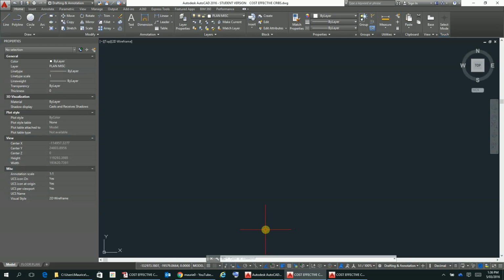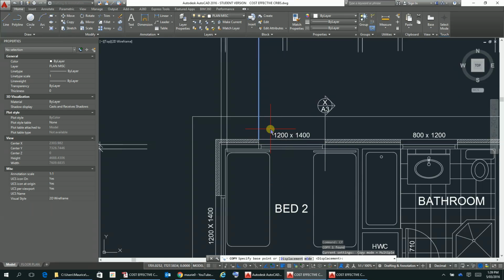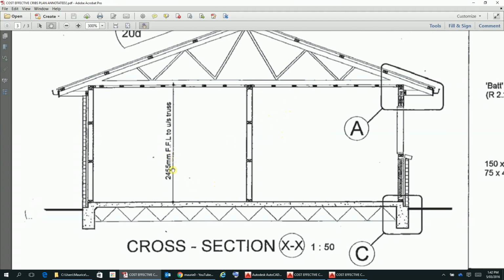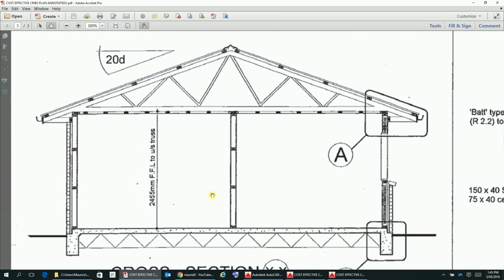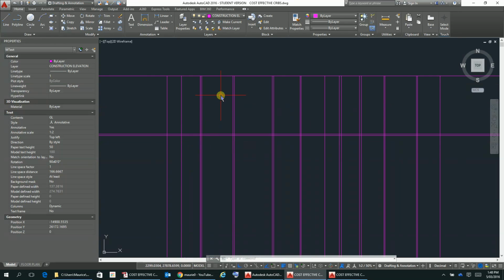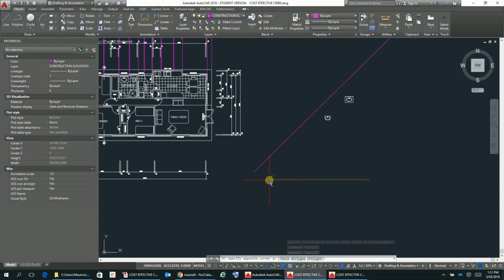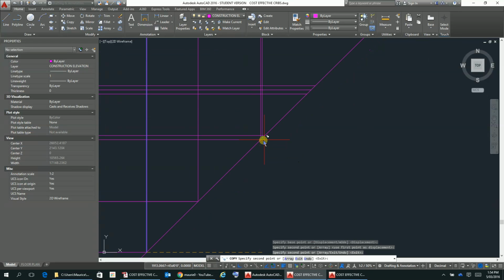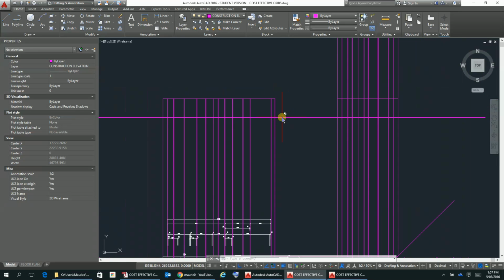maurieos COST EFFECTIVE CRIBS XXVIII ... ELEVATIONS I